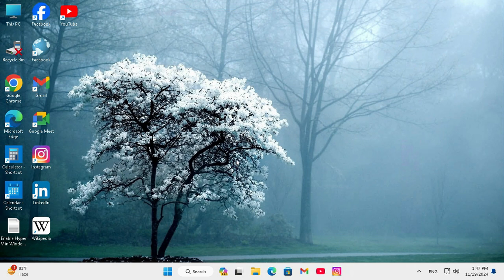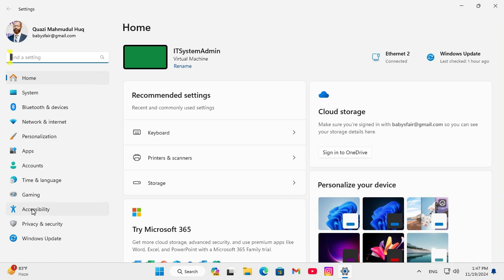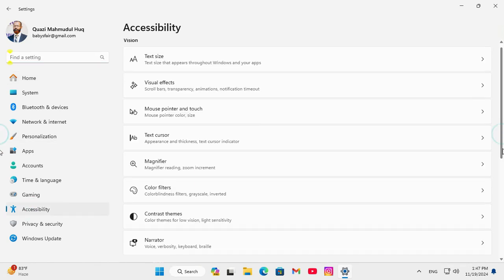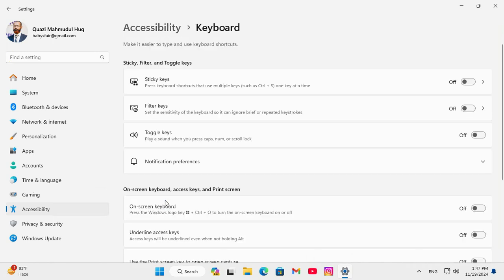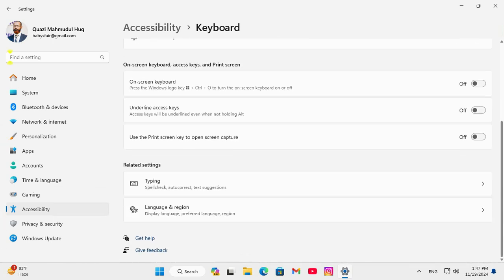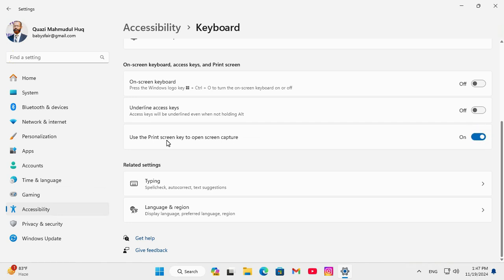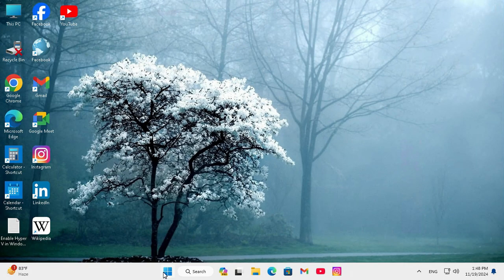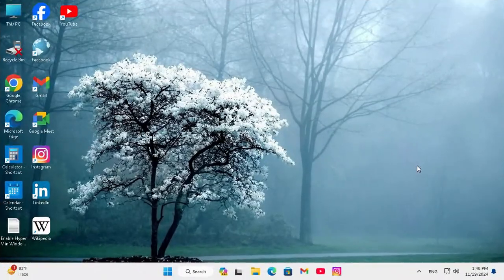Enable Print Screen Button to Open Screen Snipping in Windows 11